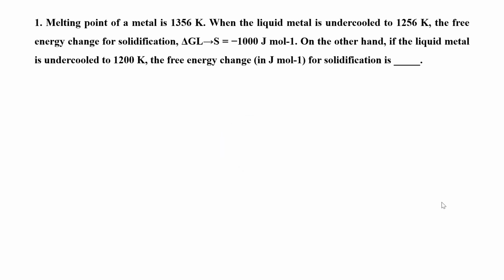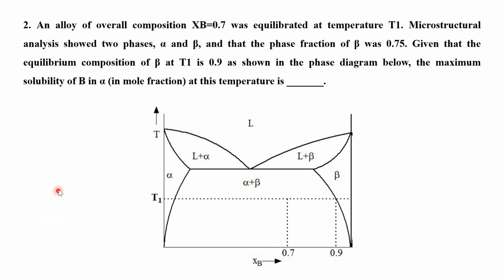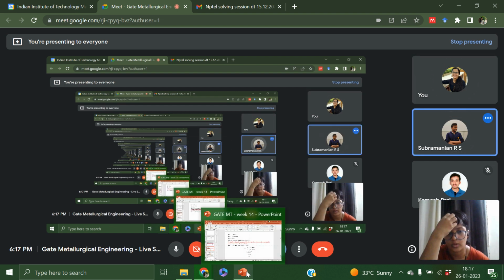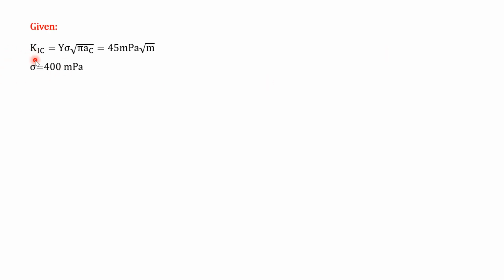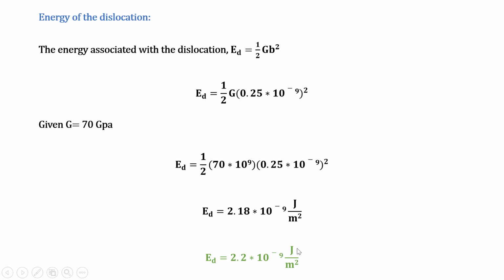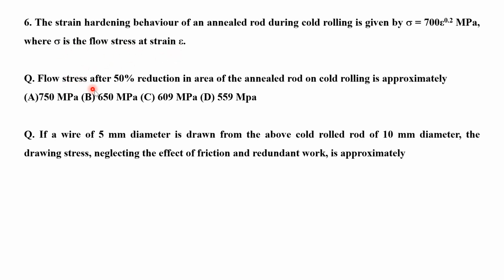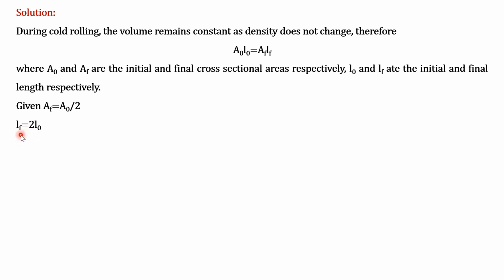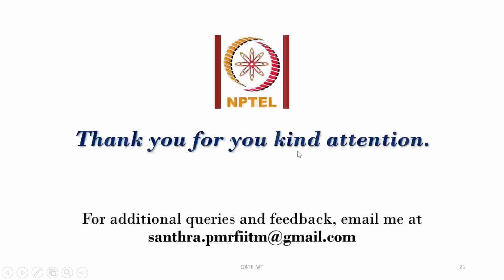GATE Preparation MT208 | Physical Metallurgy and Mechanical Metallurgy | Metallurgical Engineering